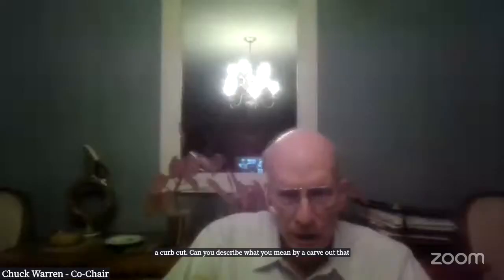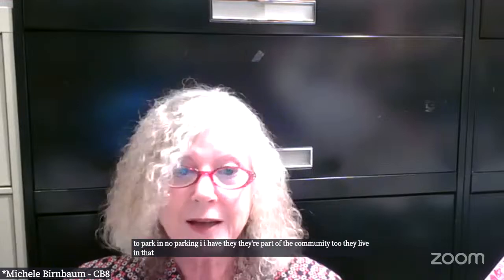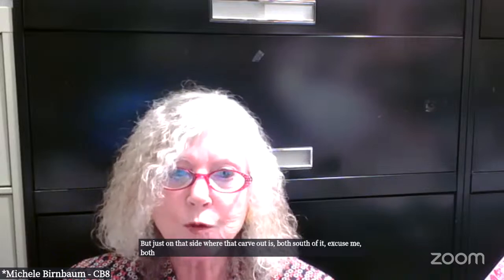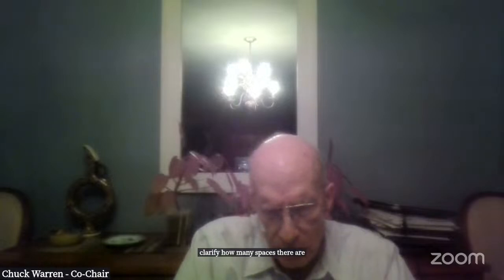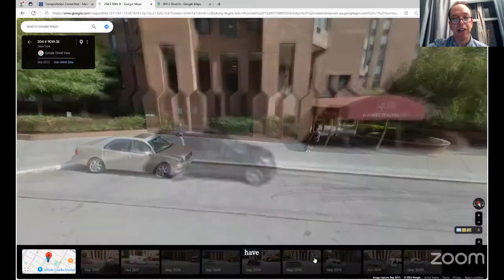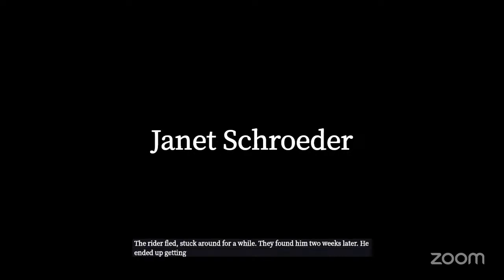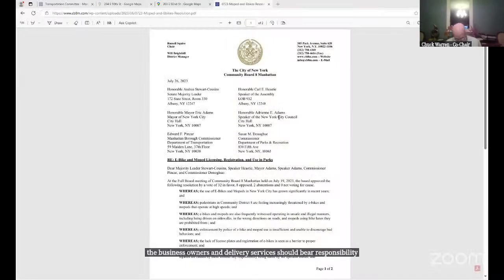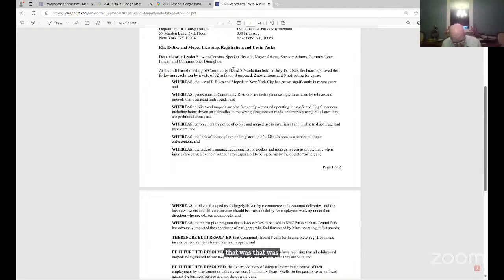October 2024 CB8M Transportation Committee Meeting